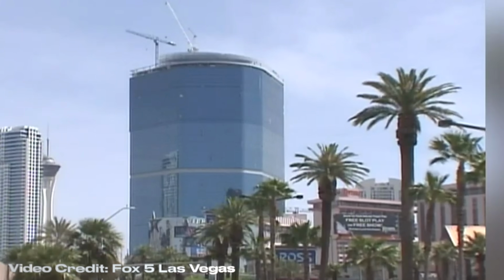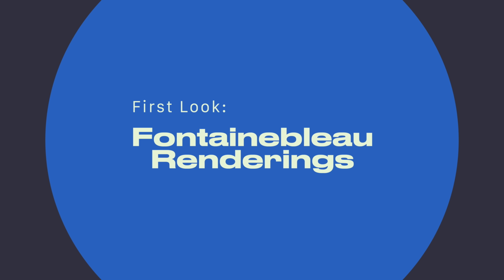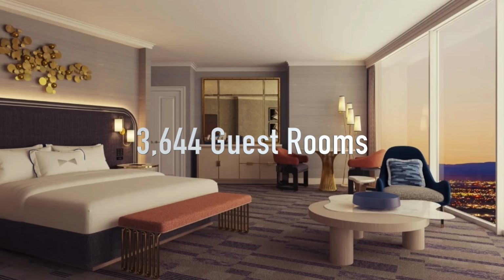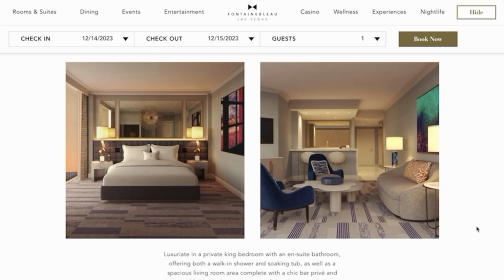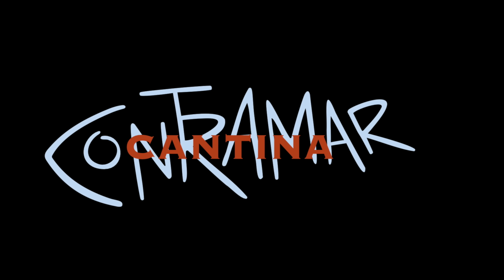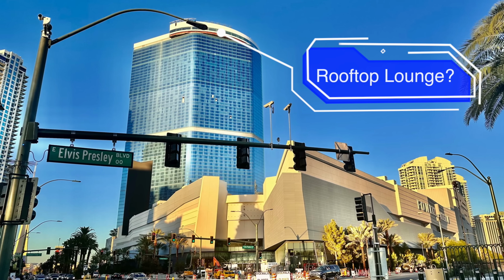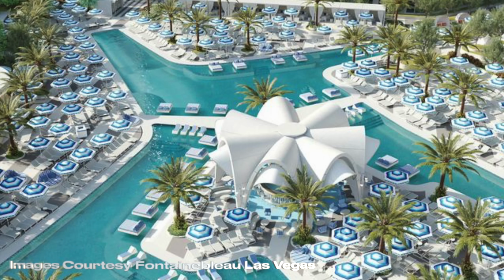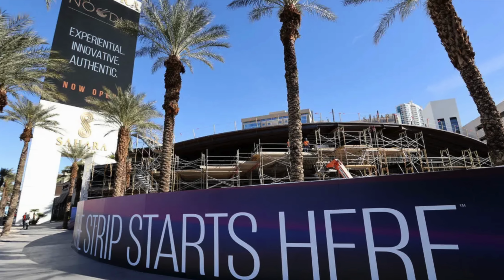THIS Grand Opening Will Be True Vegas HISTORY! Fontainebleau Las Vegas is REALITY!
The opening of Fontainebleau Las Vegas is set, and it will be one of the most significant moments in Vegas in 20 years!  Come take a look at what the property is all about, what it will have to offer, and even a "room tour" of the new rooms!

Send us some Snail Mail!
Show Me Vegas
Nixa, MO 65714